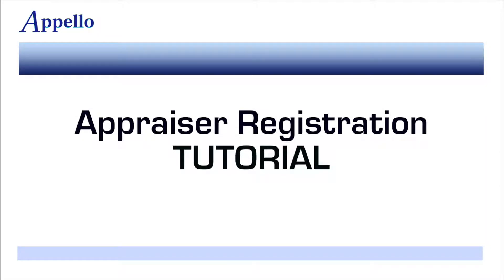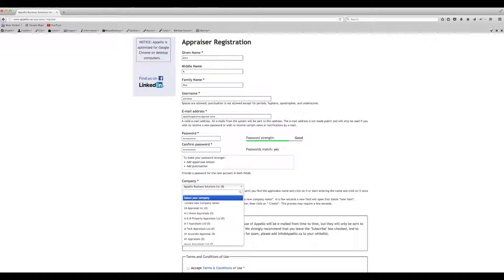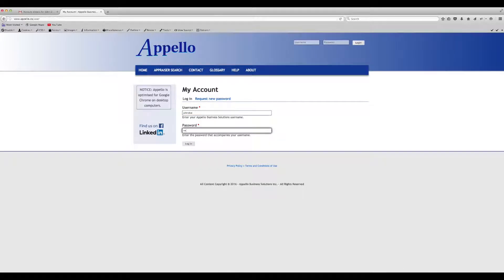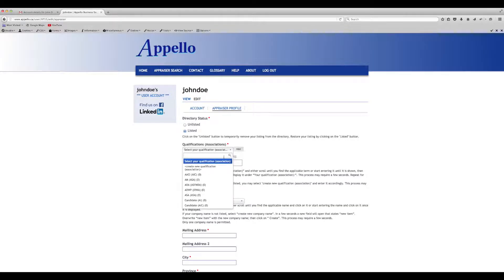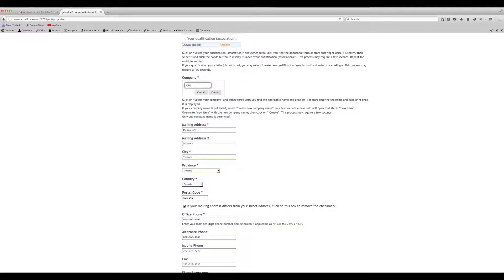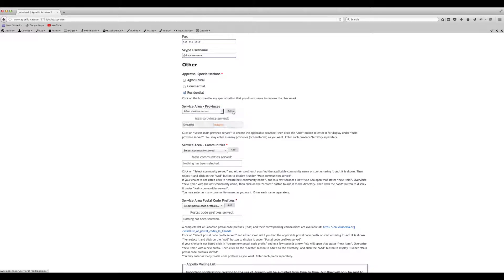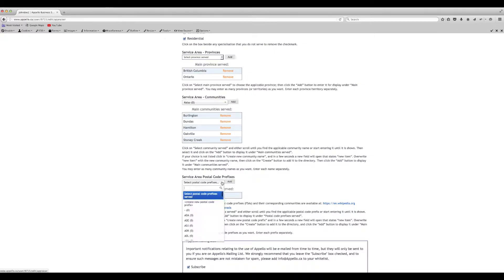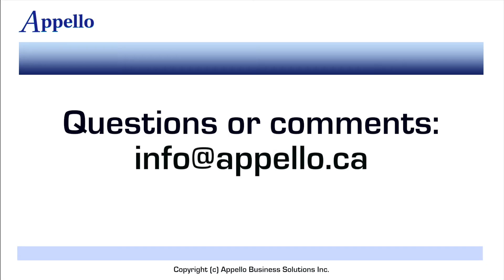Appello Appraiser Registration Tutorial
Instructions for registering as an appraiser on the Appello Business Solutions